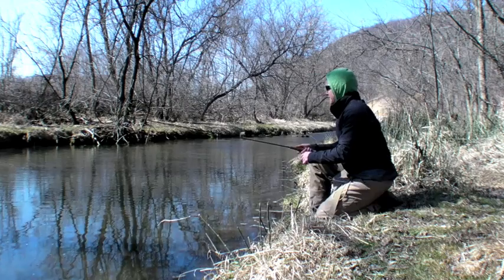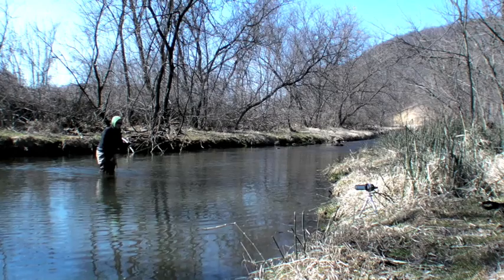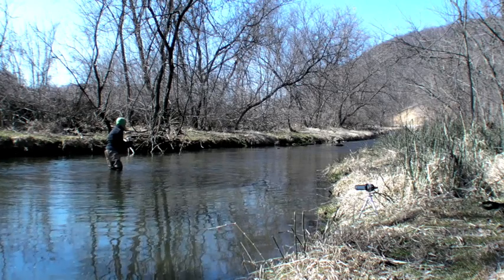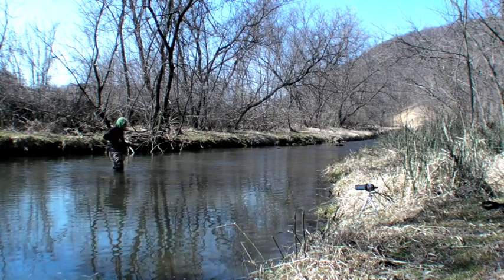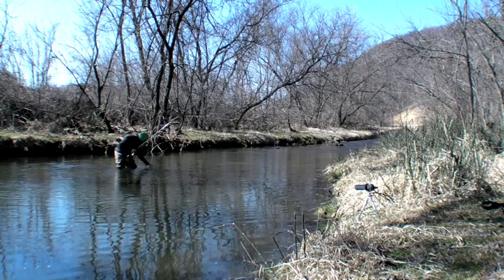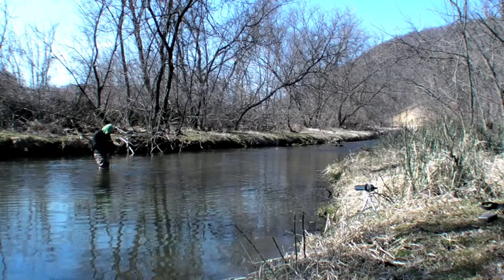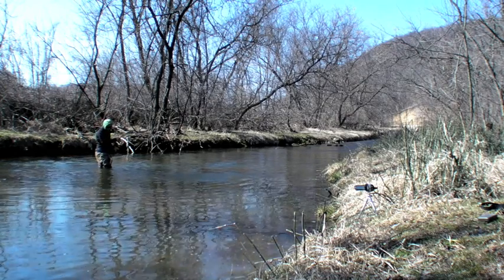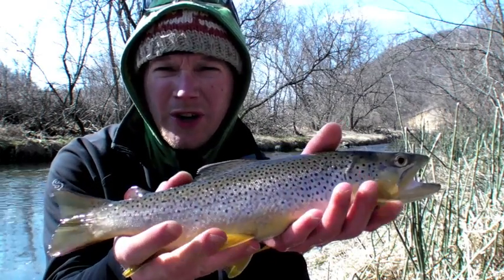2009 03 27 BeagleCreek PartOne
Fly fishing hatching mayflies can award an angler with many opportunities to handle fish.  this is dry fly action part one.